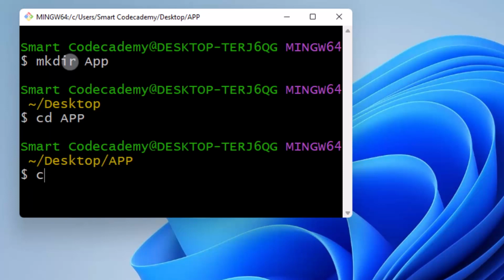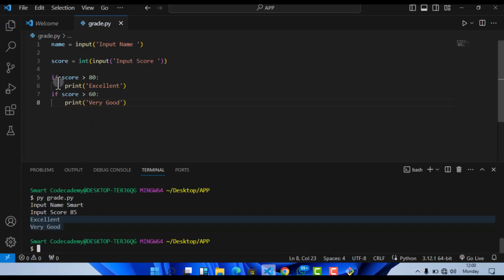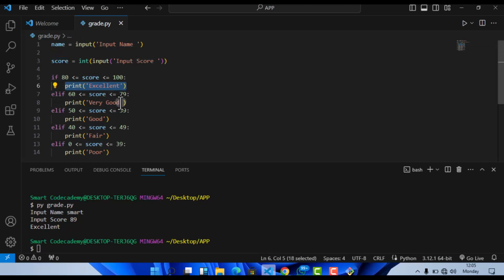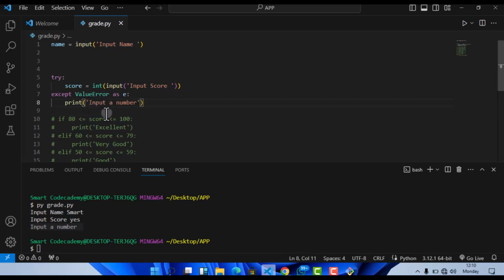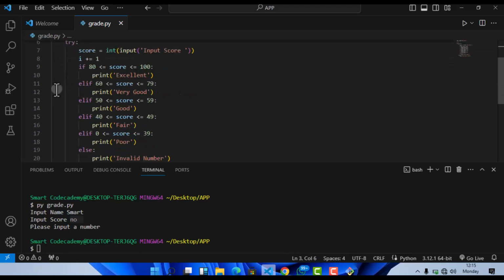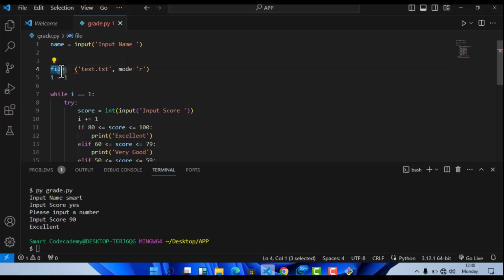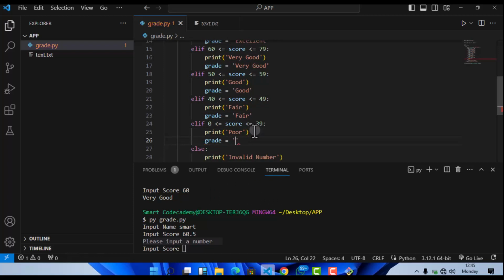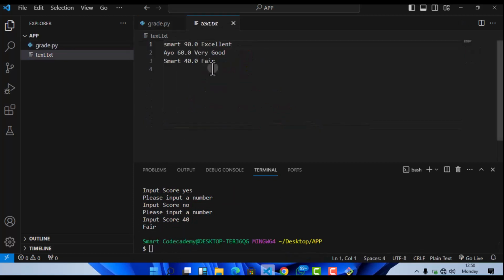Build A Score Grading App With Python In 30 Mins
In this video, you will learn how to build a score grading app with Python

1. Python Variables
2. Conditionals
3. Error Handling
4. File Handling
5. Loop